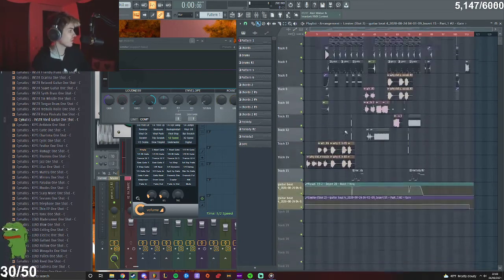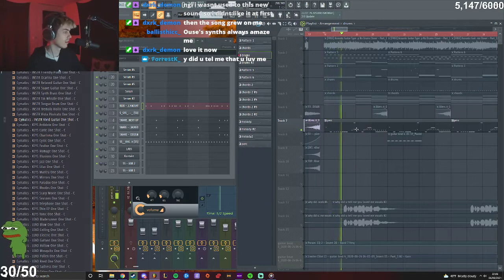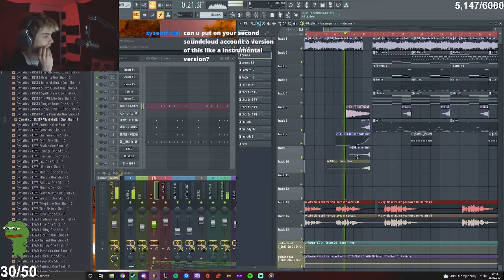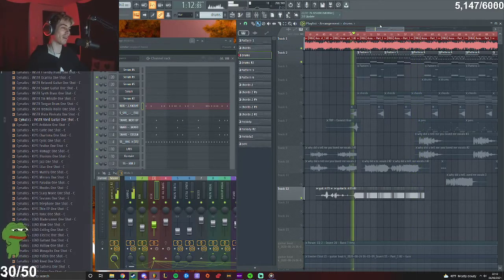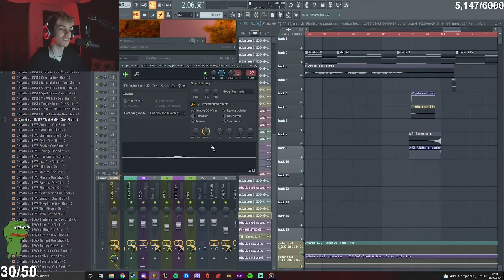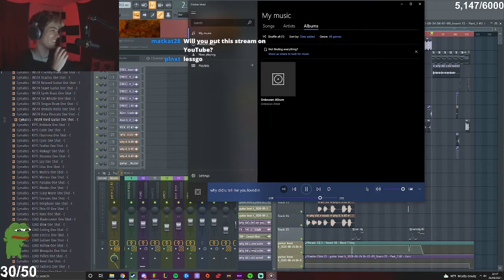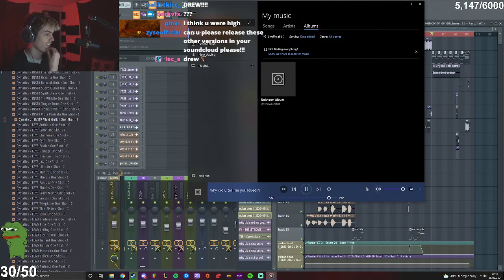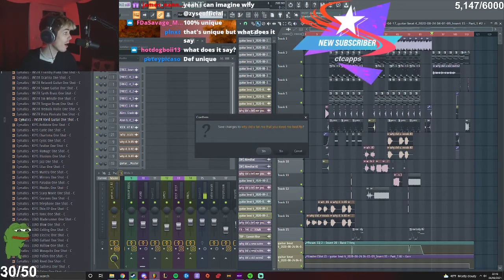How Ouse Made "Why Did You Tell Me That You Loved Me"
Ouse deconstructed WDYTMTYLM on his Twitch channel, so I recorded it.